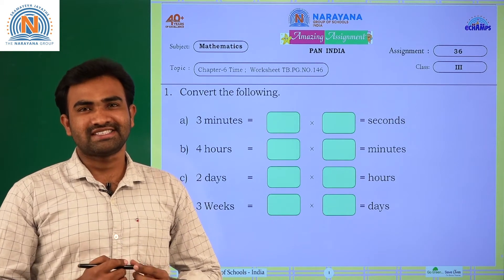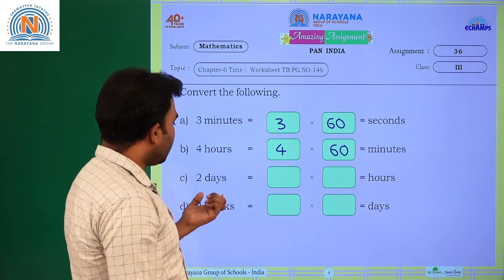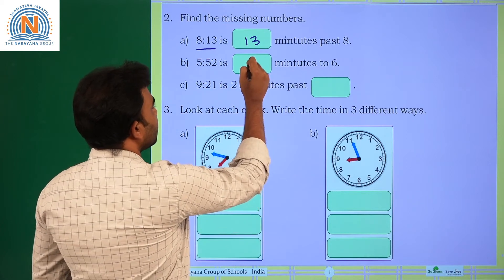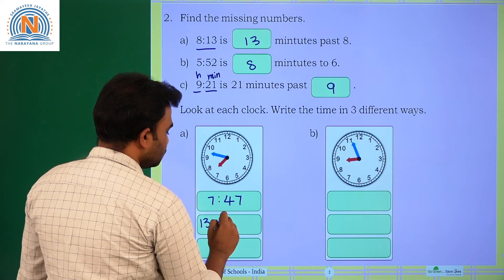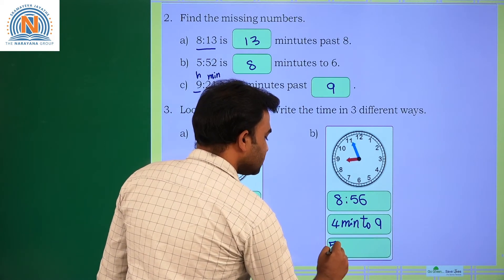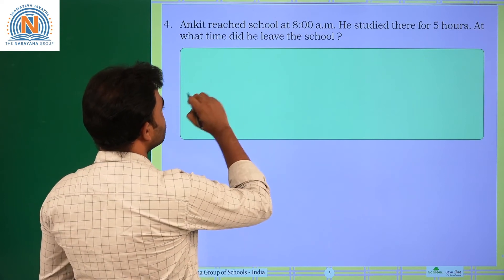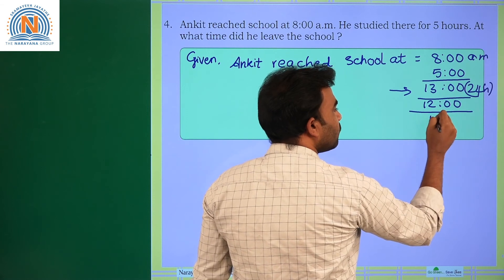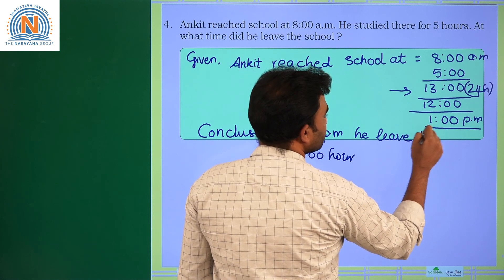16TH DEC DEL, TN , KN CLASS III MATHS AMAZING ASSIGNMENT KEY